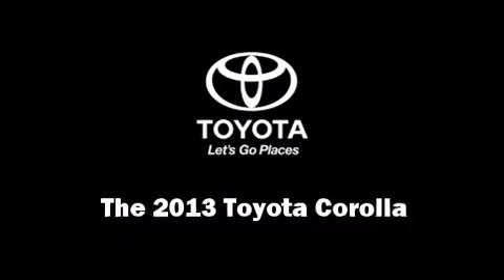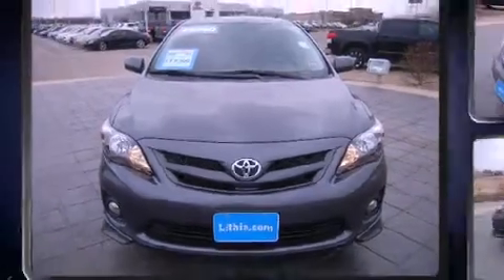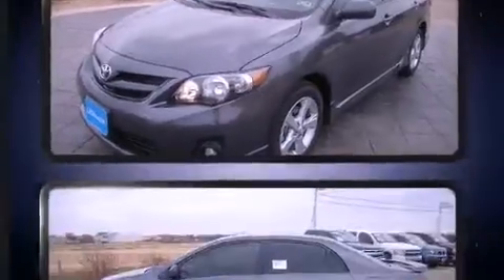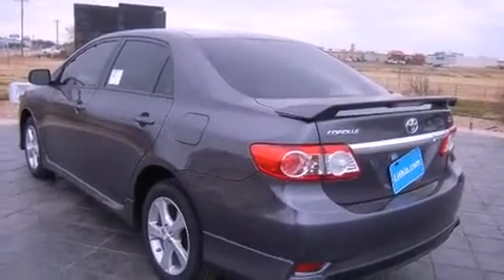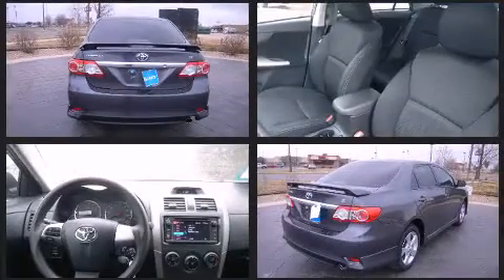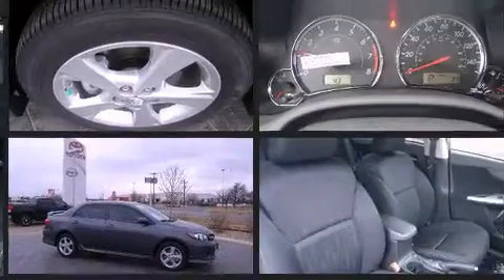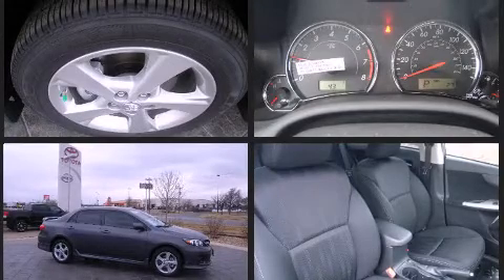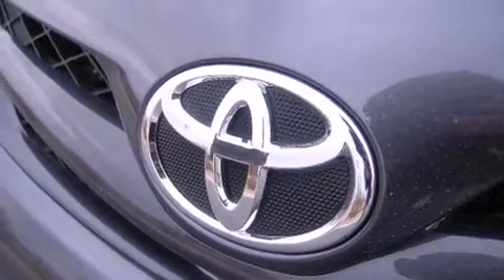2013 Toyota Corolla S in Abilene, TX 79606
You're going to love the 2013 Toyota Corolla. This 4 door, 5 passenger sedan is ready to drive off the showroom floor! Smooth gearshifts are achieved thanks to the efficient 4 cylinder engine, and for added security, dynamic Stability Control supplements the drivetrain. Toyota prioritized practicality, efficiency, and style by including: a trip computer, front bucket seats, tilt steering wheel, power door mirrors and heated door mirrors, power windows, cruise control, and 1-touch window functionality. Premium sound drives 6 speakers, providing you and your passengers a sensational audio experience. Toyota also prioritized safety and security by including: dual front impact airbags, head curtain airbags, traction control, anti-whiplash front head restraints, a panic alarm, and ABS brakes. Brake assist technology provides extra pressure when applying the brakes. We offer competitive pricing, and the area's best shopping experience. Please don't hesitate to give us a call.